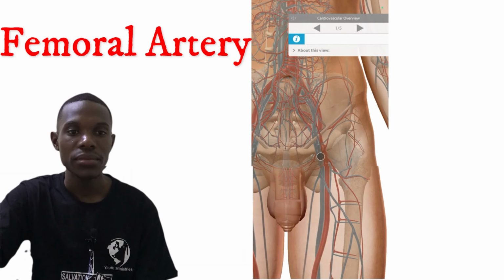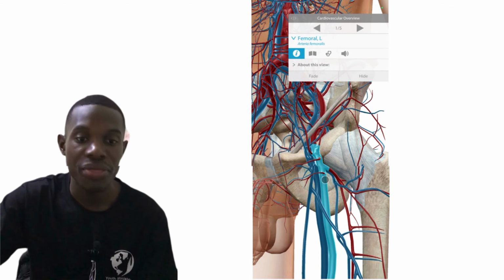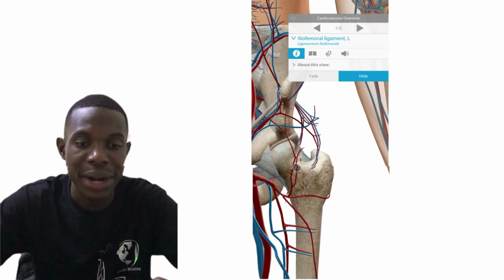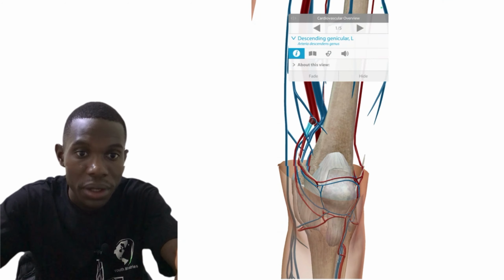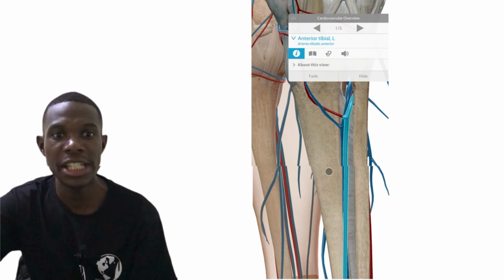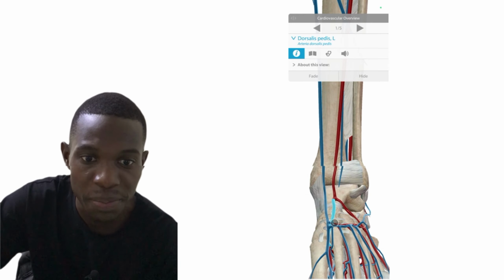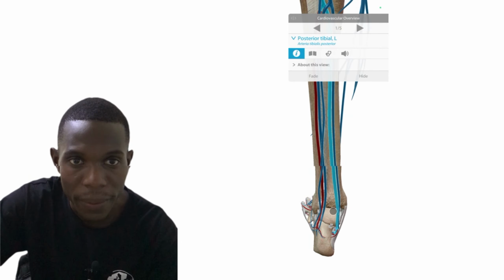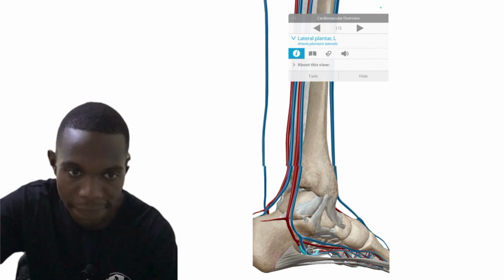FEMORAL ARTERY | POPLITEAL ARTERY | TIBIAL ARTERY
In this video, we explore the femoral, popliteal, and tibial arteries, highlighting their anatomy, function, and clinical significance. You'll learn about the pathways these arteries take through the lower limbs, their role in blood circulation, and how they are involved in various vascular conditions. With detailed diagrams and animations, this video is perfect for medical students, healthcare professionals, or anyone interested in understanding the vascular system better. Join us for an engaging and informative journey through these critical arteries!